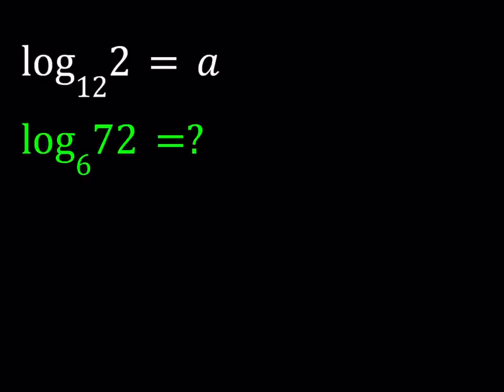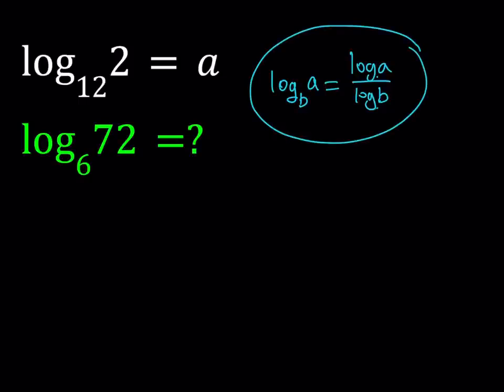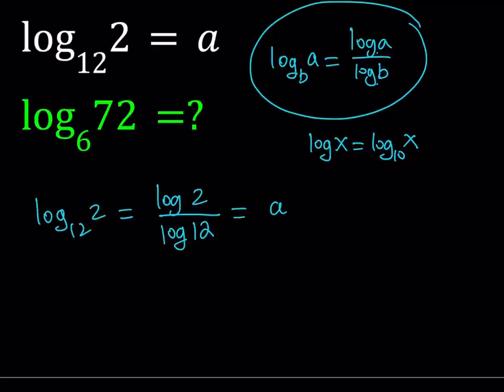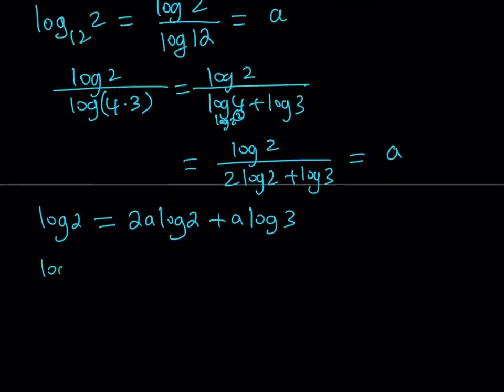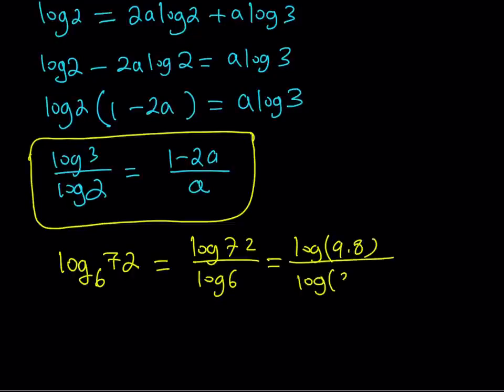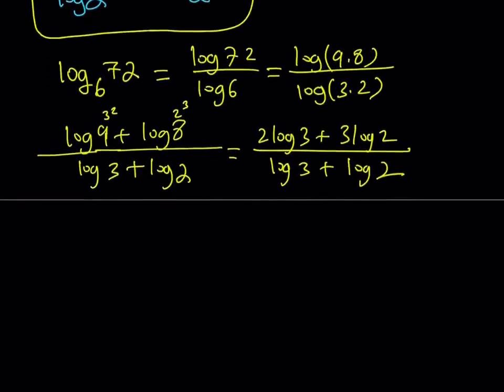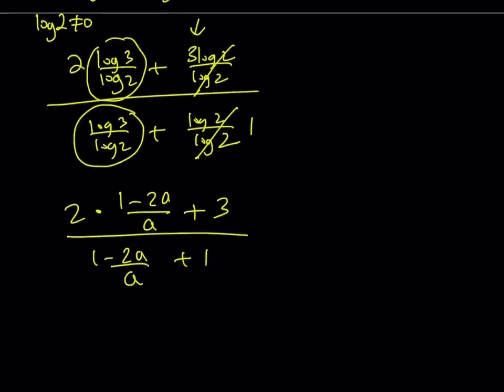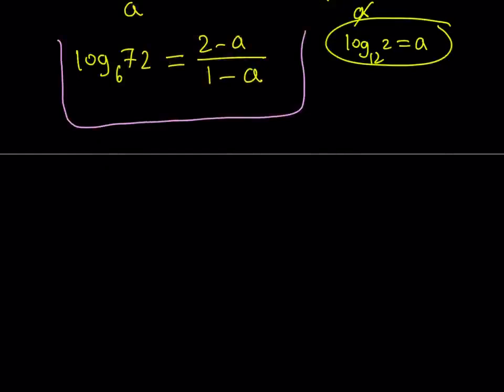Evaluating A Logarithmic Expression